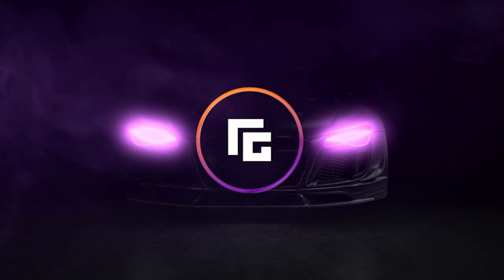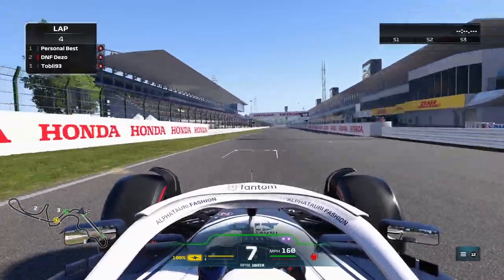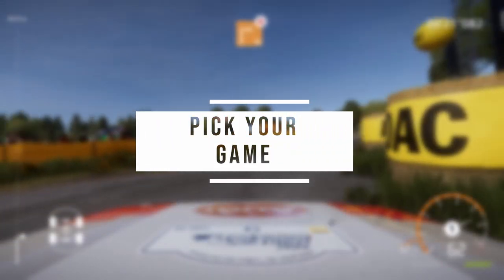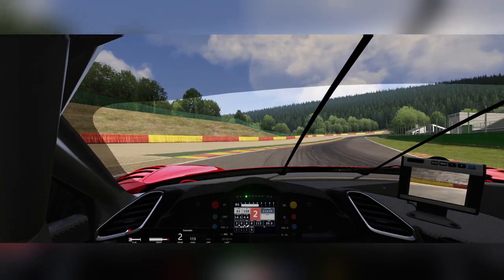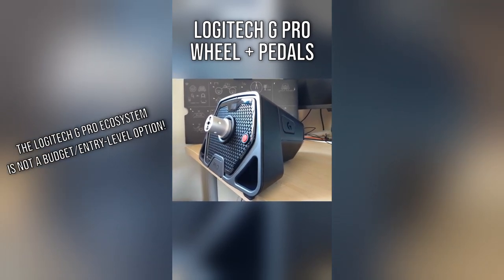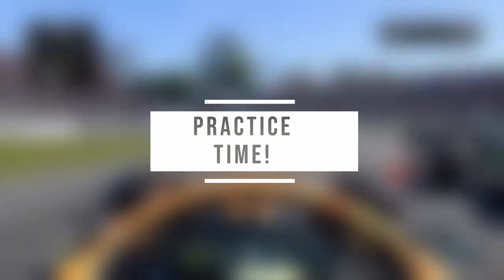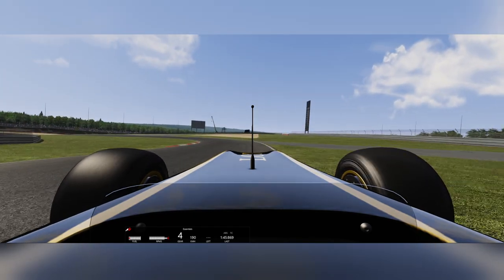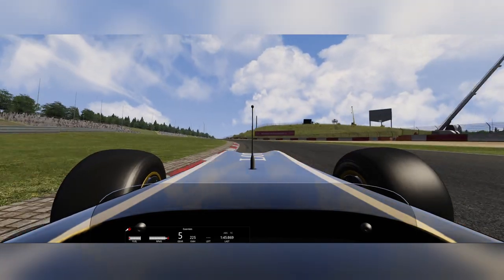THE *ULTIMATE* GUIDE TO SIMRACING in 2023!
Simracing is an incredible hobby to get involved in and lets many live out their dream of driving exotic, rare, and racecars!

So, with that in mind and simracing growing exponentially, here is an ultimate guide to simracing in 2023!

My content creation setup!

Logitech G923 Racing Wheel and Pedals Amazon
LG UltraGear Gaming Monitor 27GN850 Amazon

Logitech G Pro Wireless Mouse Amazon

Rode NT-USB Mic Amazon
Elgato Cam Link 4K Amazon
Elgato Stream Deck Amazon